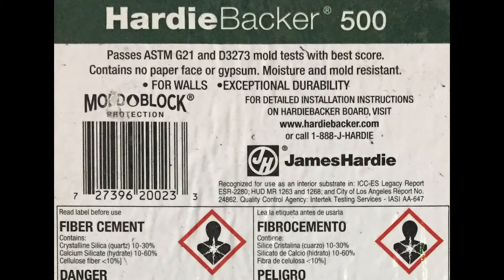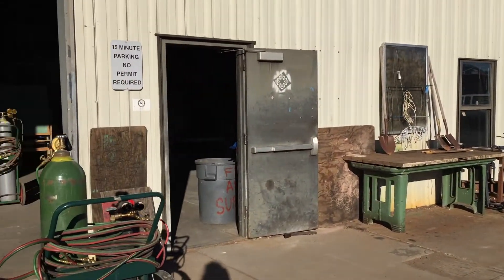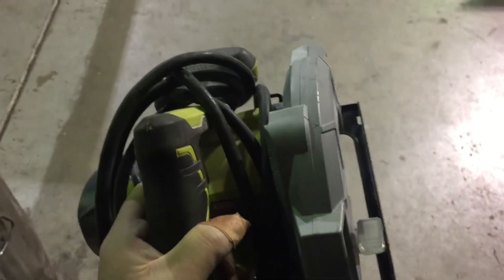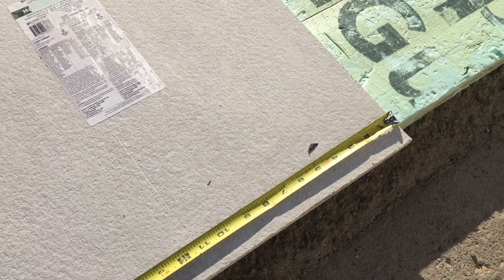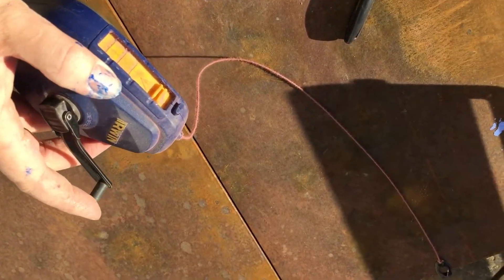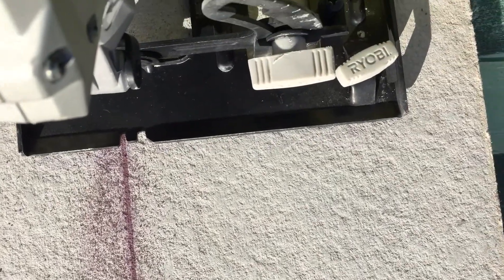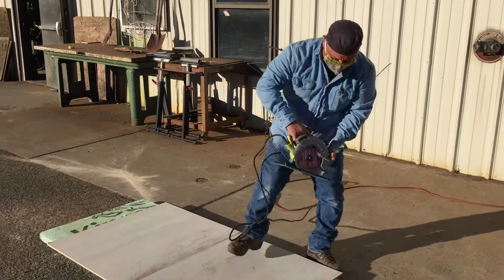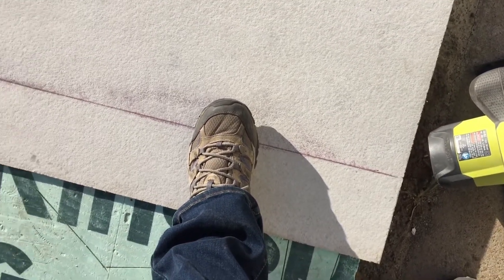NAU Sculpture 1 Tutorial #19: Using a Circular Saw to Cut Cement Board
This video demonstrates how to safely use a circular saw to cut the cement board you will be using as a welding map / surface for Project 2. Please watch attentively and take notes if needed, since this tool can be dangerous if used incorrectly.